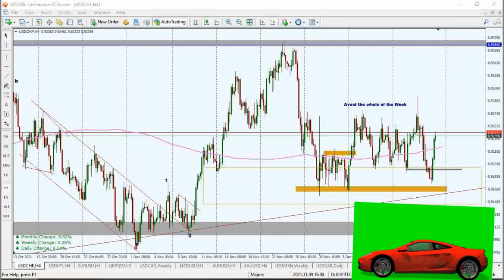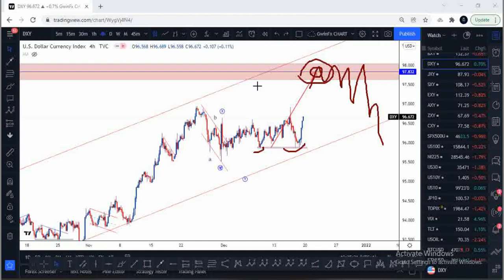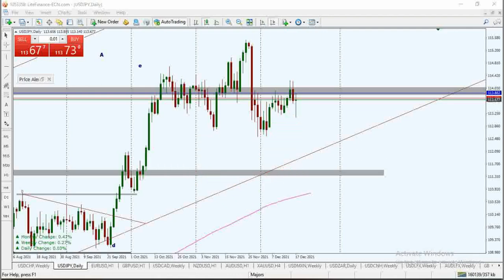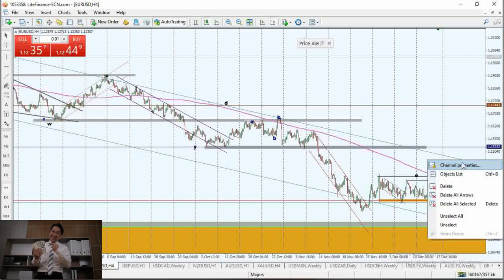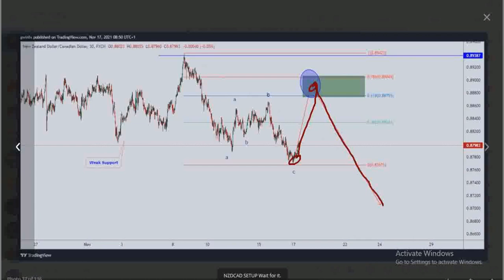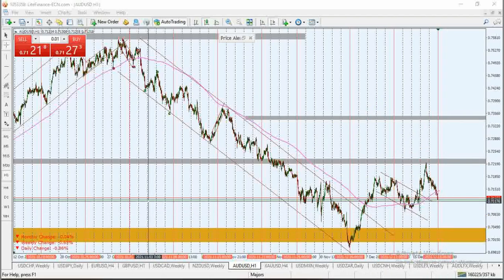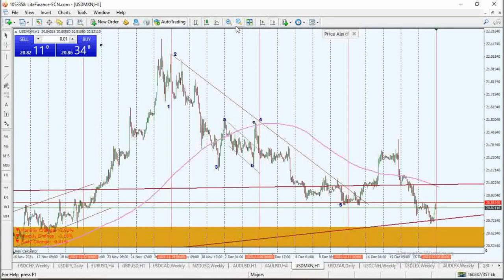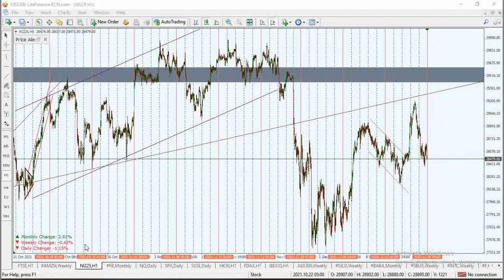Market Overview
Hello Pro Traders, In this video you Will Find Full Market Breakdown Using the Elliot Wave for the Next Trading Week 19th -24th December 2021

TimeCodes
00:00 - Intro
02:58 - dxy
04:32 - USDCHF
12:18 - USDJPY
19:20 - EURUSD
21:05 - GBPUSD
28:56 - USDCAD
32:36 - NZDUSD
33:44 - AUDUSD
36:06 - GOLD (XAUUSD)
37:19 - USDMXN
44:20 - USDZAR
44:39 - USDCHN
47:00  MAJOR INDICES